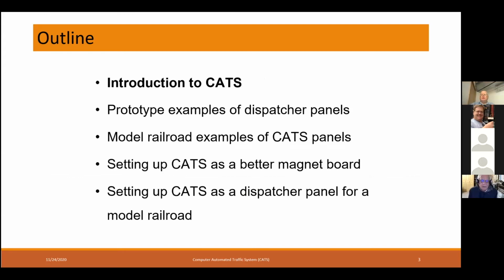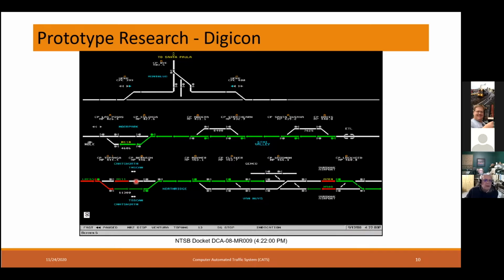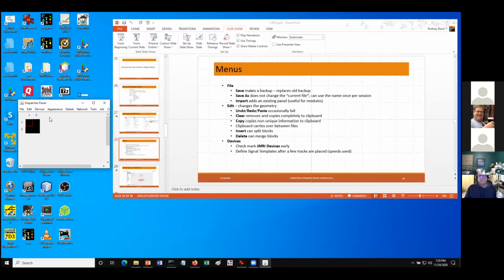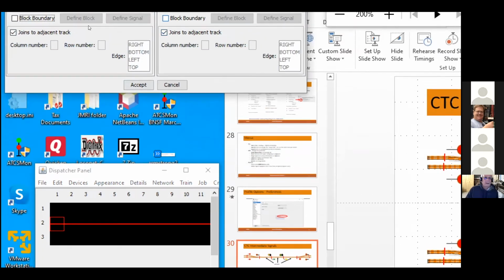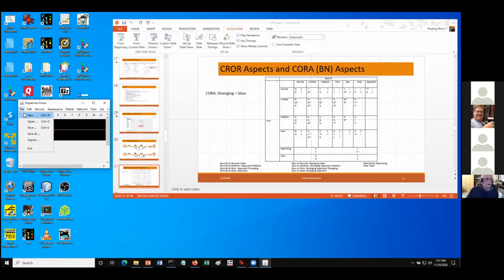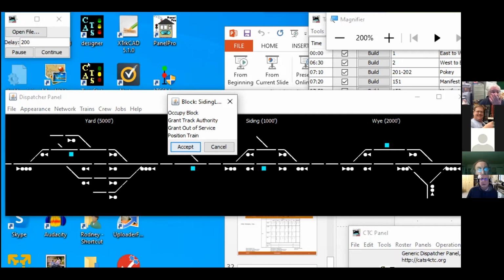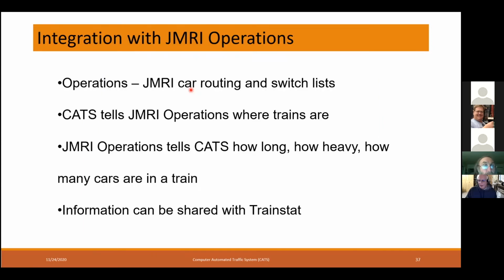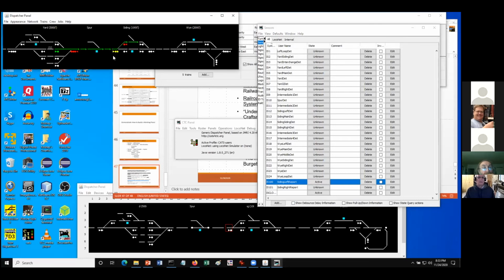Herding CATS 106 - Building a CTC Panel with CATS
Presented by Rodney Black, author of CATS. Whereas the previous clinics barely mentioned CATS, this PowerPoint clinic is on the background behind CATS and how to build a panel.  It also provides the basics of how to use a panel. The presenter will demonstrate how to adjust the size of the display, lay track, define blocks, add turnouts, and add signals.  This will work up to a simple layout (included in the CATS release) of a layout John Armstrong drew up and show how to dispatch it as a magnet board (no layout connection).  Will demonstrate how CATS uses TrainStat and can talk to Operations, but not in any detail.